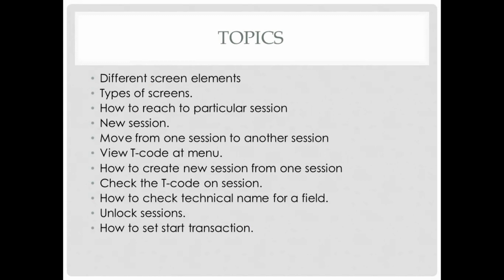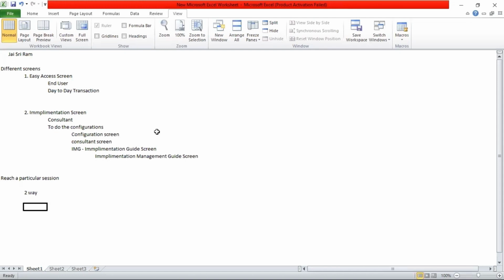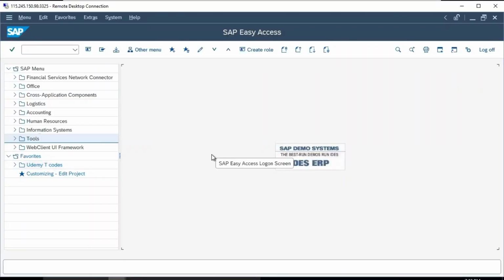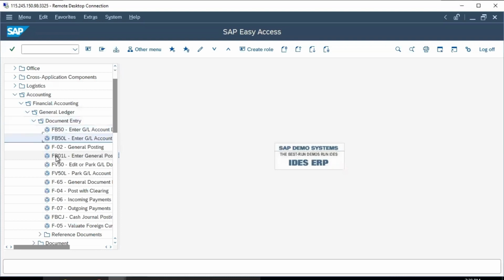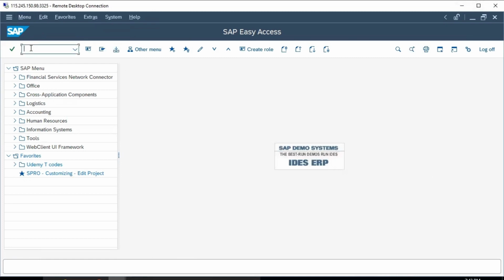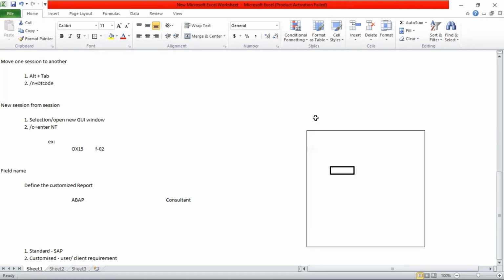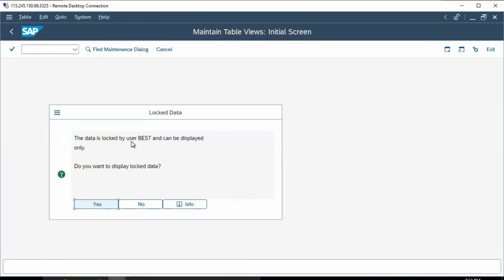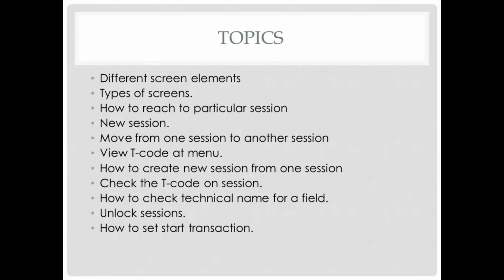SAP Basics_ECC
Hi Learners,

In this video you are going to learn below topics

1.Different screen elements
2.Types of screens.
3.How to reach to particular session
4.New session.
5.Move from one session to another session
6.View T-code at menu.
7.How to create new session from one session
8.Check the T-code on session.
9.How to check technical name for a field.
10.Unlock sessions.
11..How to set start transaction.

Please update your questions and feedback in the space provided for comments below, along with the Google Form link, so that I can address your concerns in future videos.

Paramkusa.K
Learning is Divine